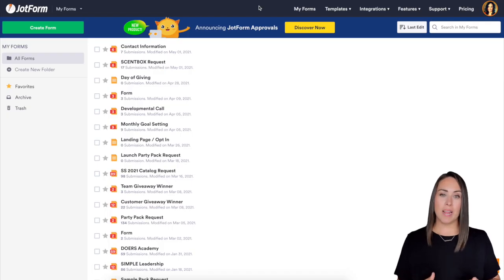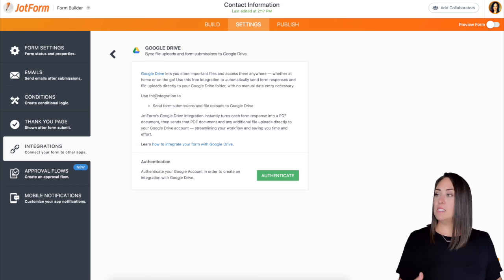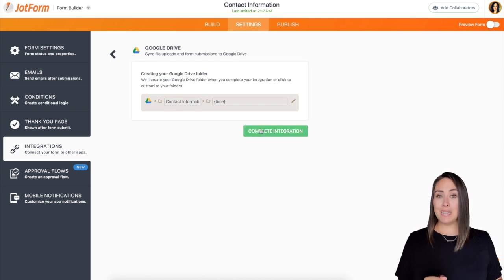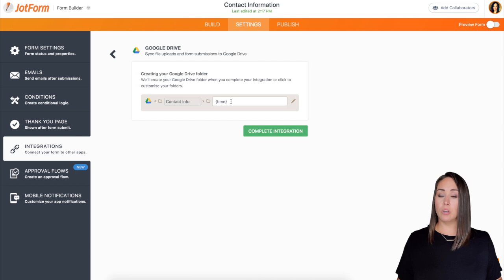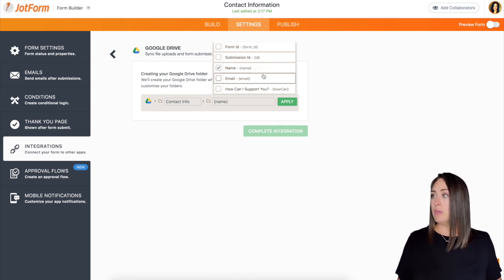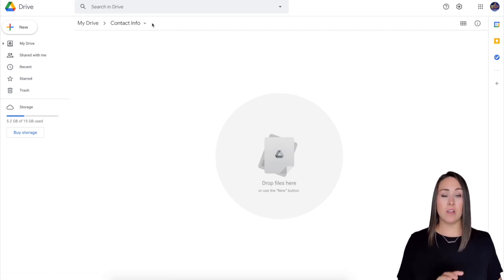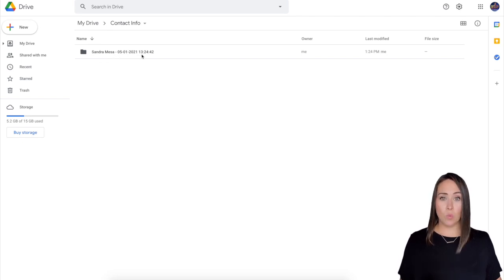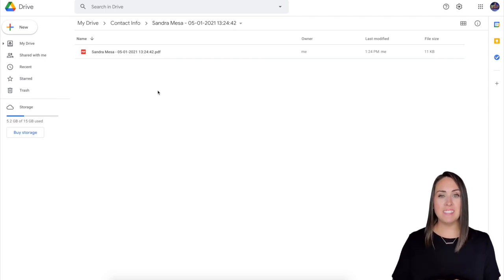Jotform Google Drive Integration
Whether you’re receiving photos, videos, files, or other form submission types, sync them to Google Drive automatically with Jotform’s free Google Drive integration. Join us this video tutorial to learn how easy it is to set up the integration and automate your workflow — with no coding required!
LINKS & RESOURCES
👋 ABOUT JOTFORM
Hi, we're Jotform, a full-featured online forms platform that makes it easy to create robust forms and collect important data. Check us out
CHAPTERS:
00:00​ Introduction
00:17 Select a form
00:26 Find Integrations under Settings
00:34 Select Google Drive and authenticate
02:05 Link to Google Drive folder
02:23 Test
03:05 Subscribe to Jotform